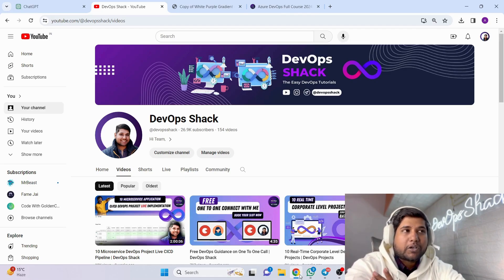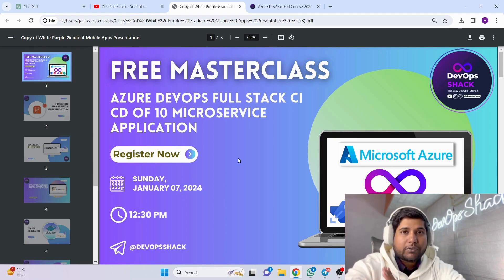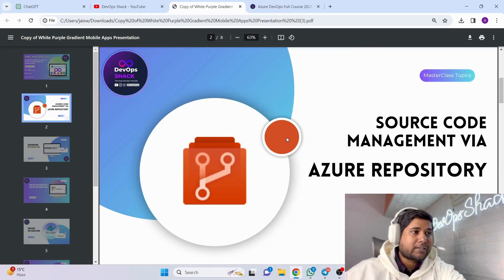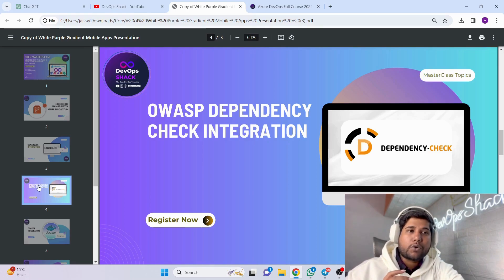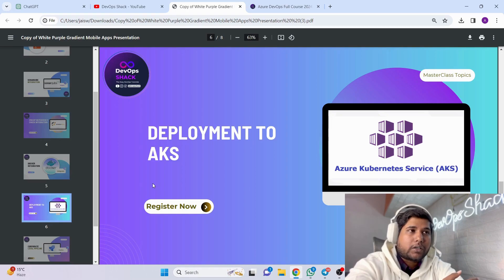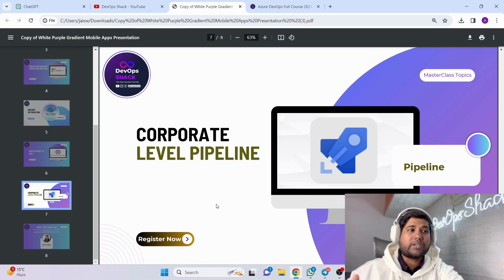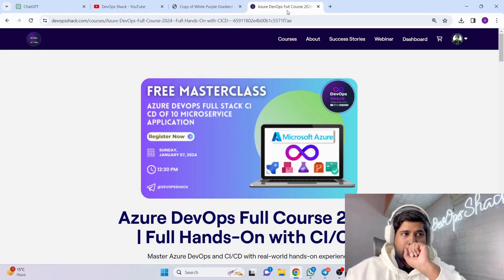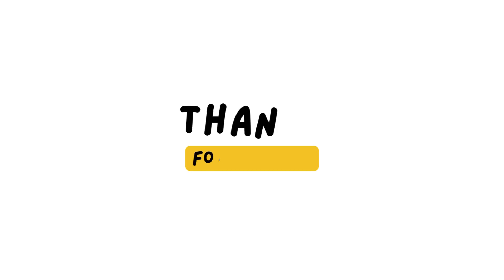Azure DevOps Master Class 2024 | Azure DevOps With 10 Microservice Application